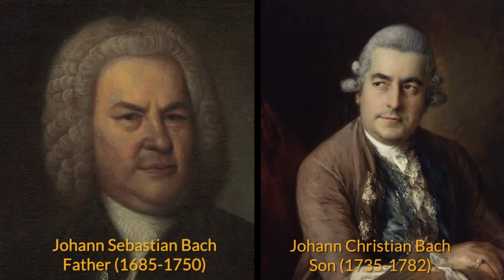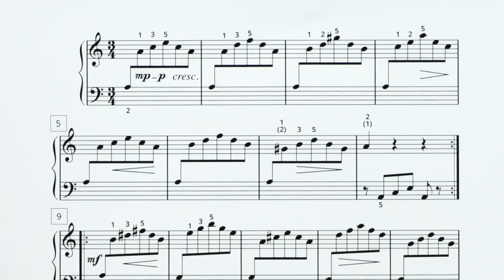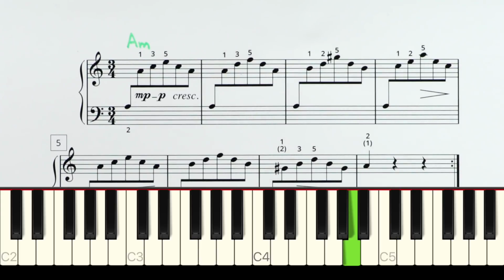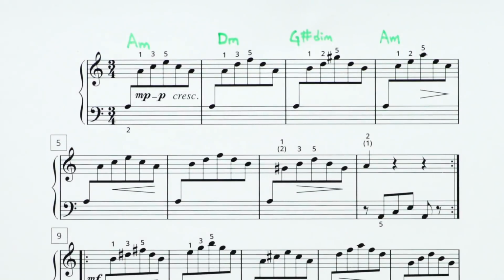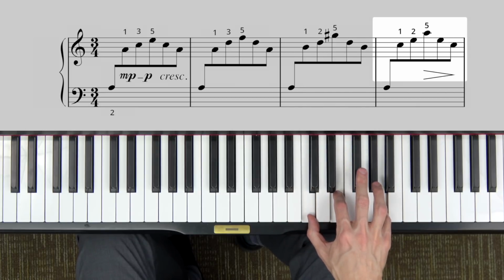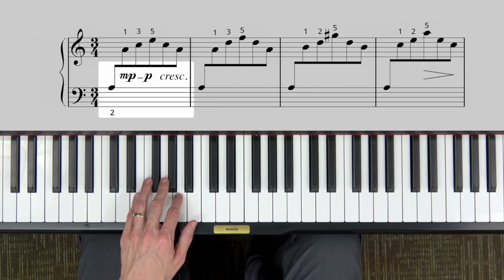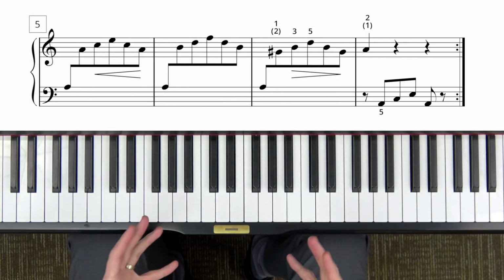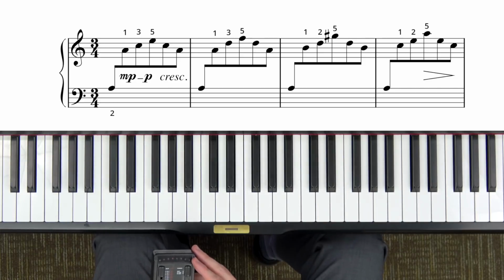"Andante" | Piano Lesson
WHAT YOU’LL LEARN:
- How to play the A section of "Andante" by Johann Christian Bach
- Review how to determine the key of a piece
- Strategies for score analysis: identifying chords and inversions

- Adult Learner